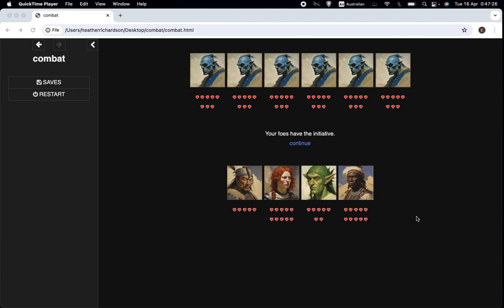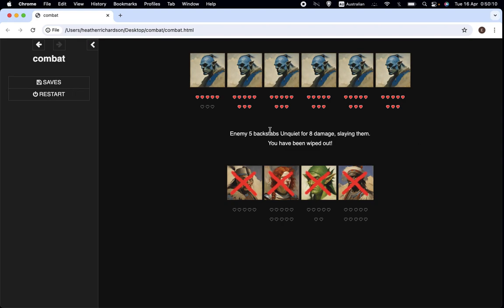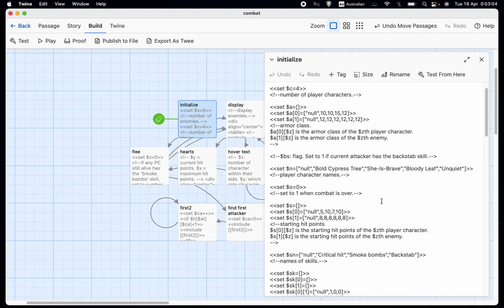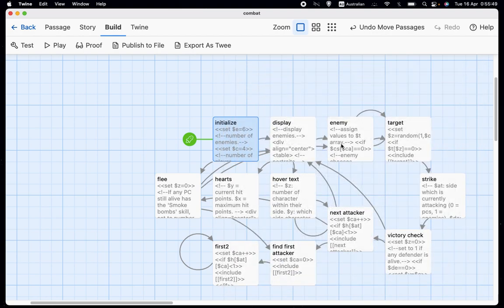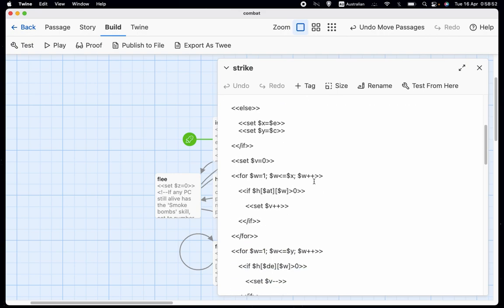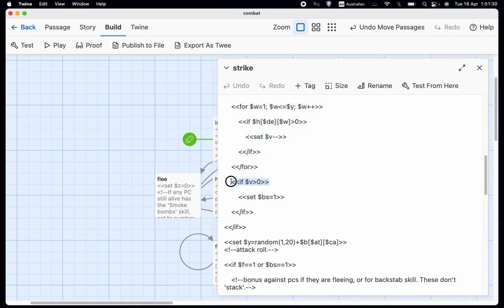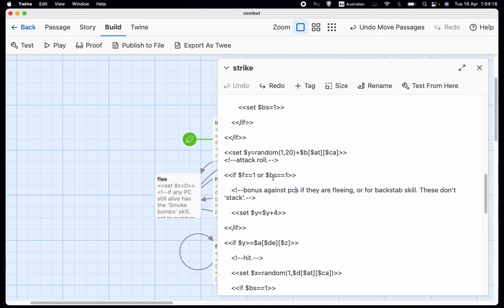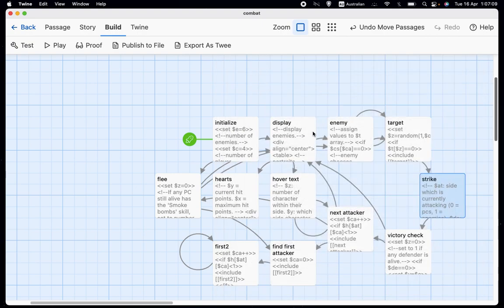127: Special abilities - backstab